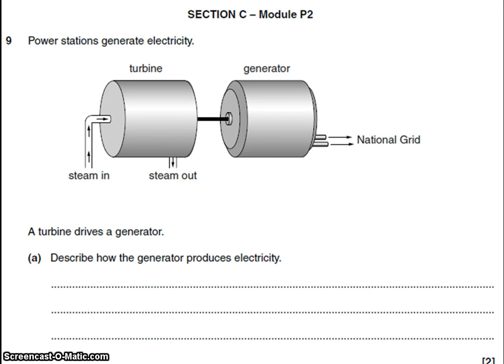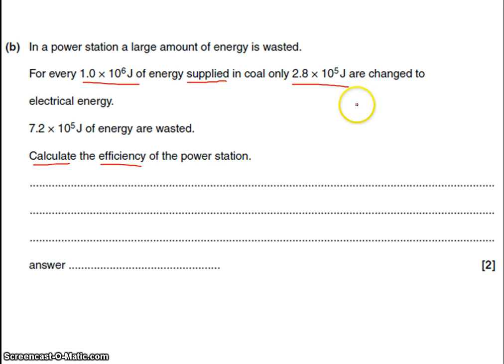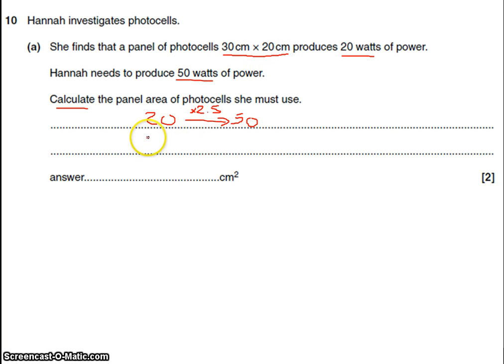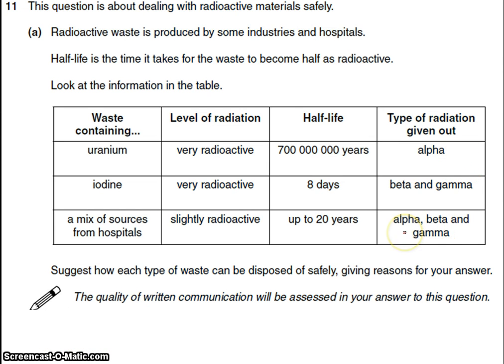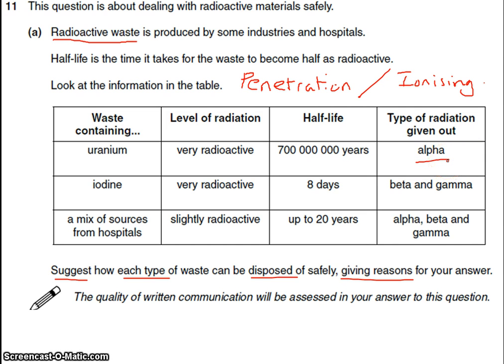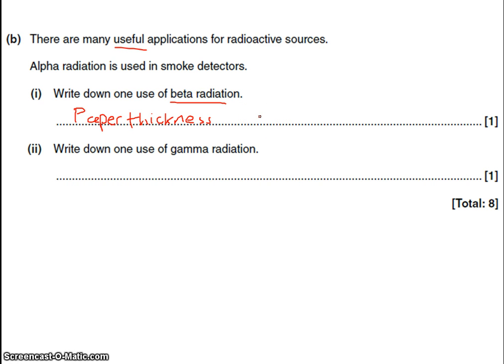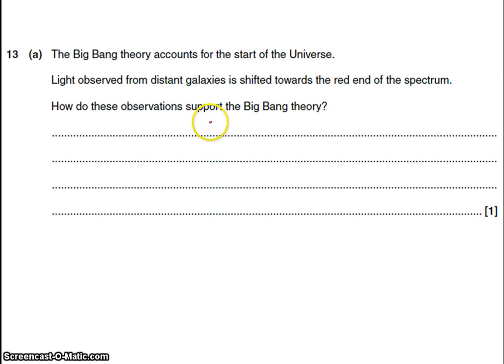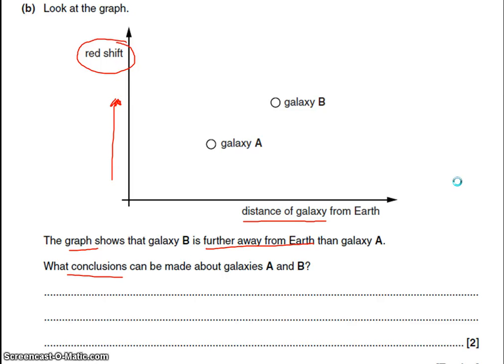P2 - Jan 2013